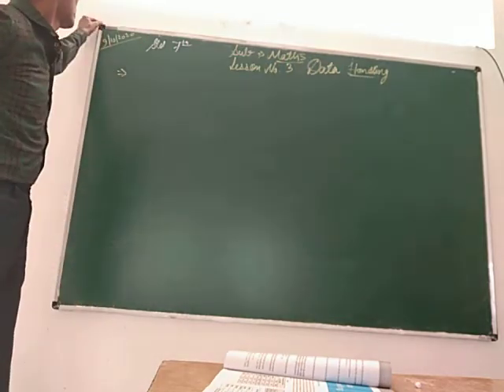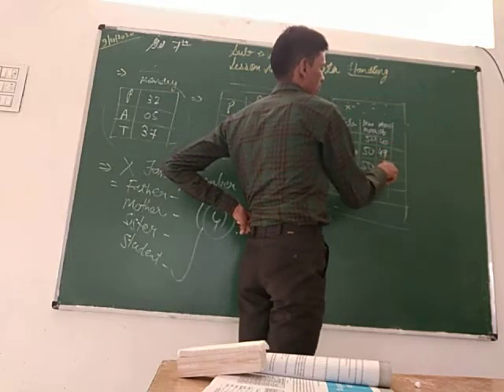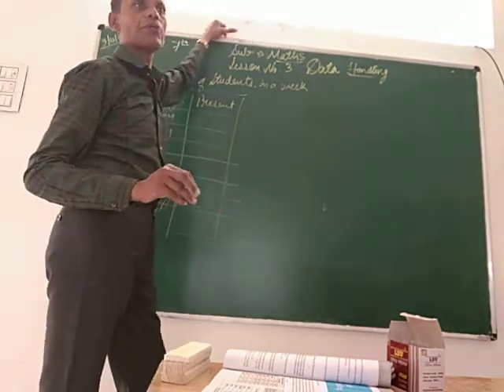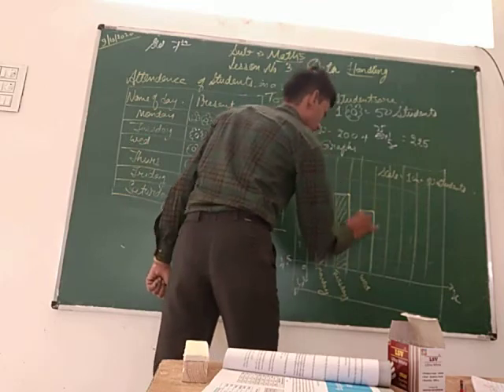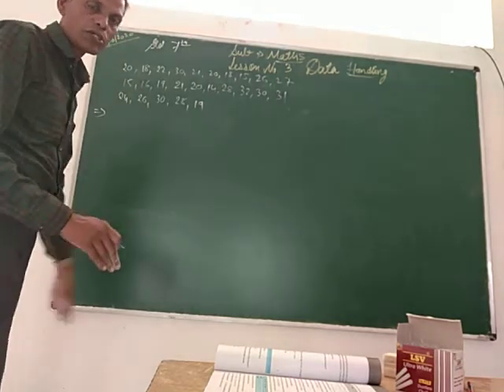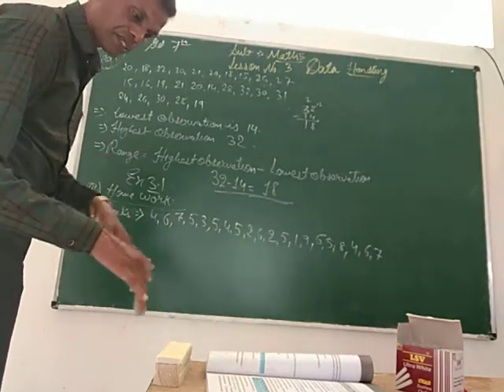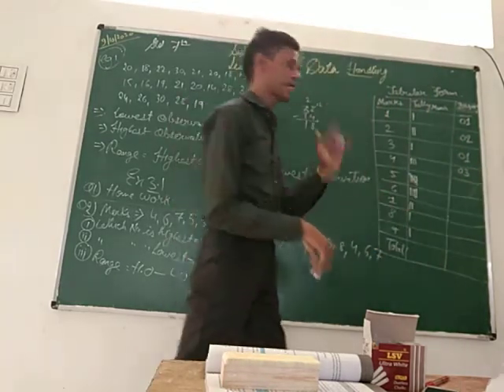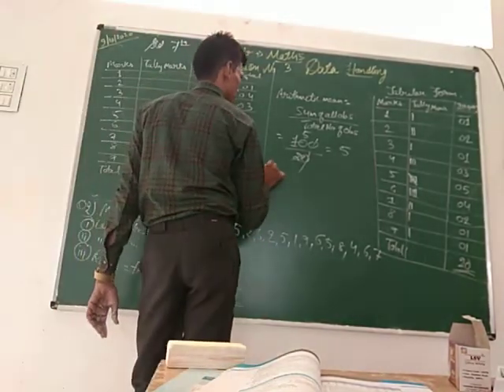Std :7 Sub:Maths L -3 Data Handling (Ex 3.1 Q-1,2 pg no 62)